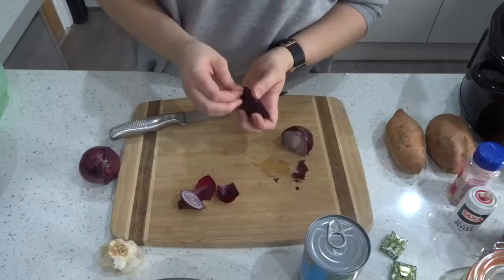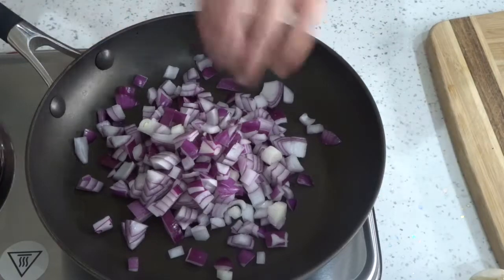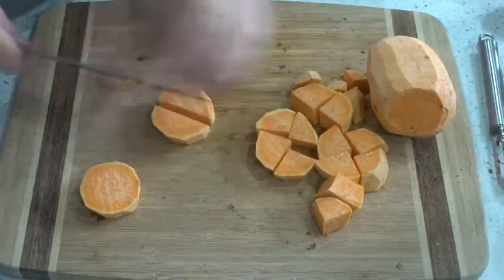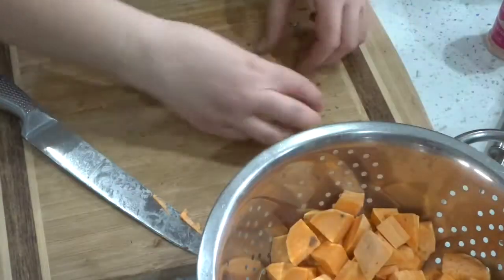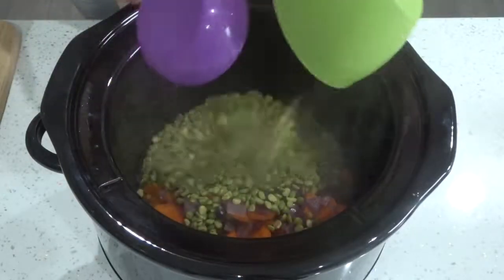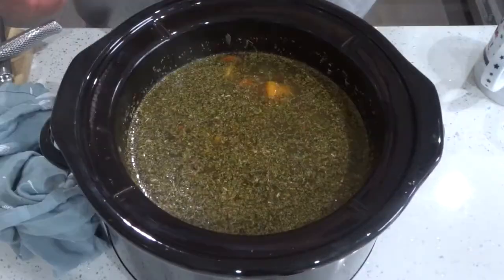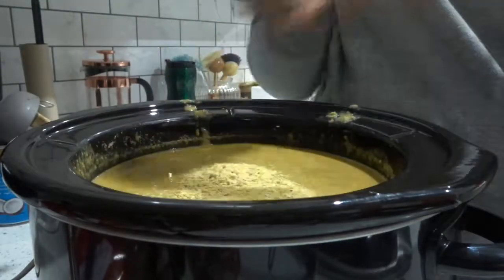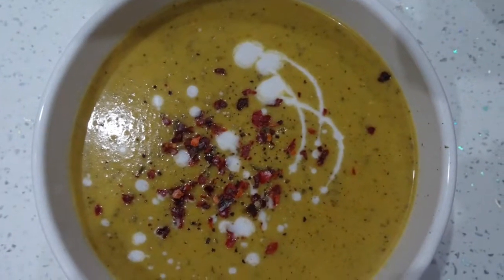Vegan split green pea Soup / Slow cooker / cold Weather Lunch Idea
Hello.. here i have another recipe video for you a yummy split green pea soup, vegan of course and perfect lunch idea for this cold weather.
Hope you try it out and enjoy. Let me know what you think or even if you tweaked it a little, I’d love to know.
Lauren x

Directions:

Fry off / steam all veggies until tender then throw everything into a slow cooker and let that do the rest. You could leave this soup cooking for 4-6 hours on a low setting or 2-3 hours on a high setting.

Split green peas
Coconut milk

An immersion blender

if you click on those links and make a purchase I will recieve a small commision at no extra cost to you.
Thank you for supporting me and my family :)